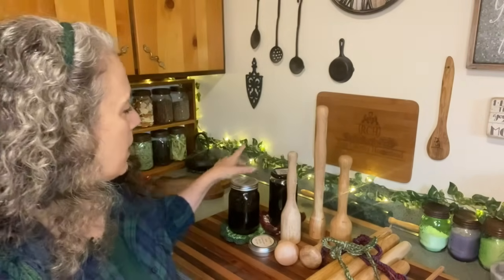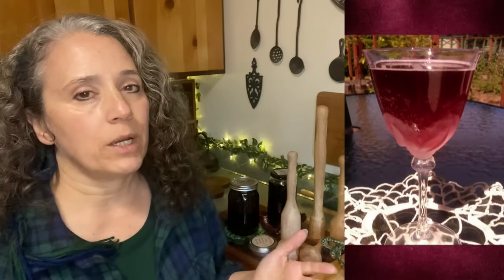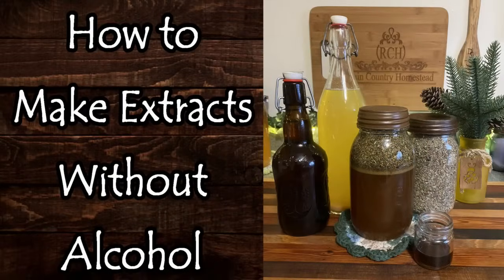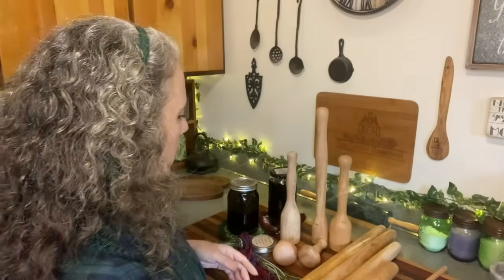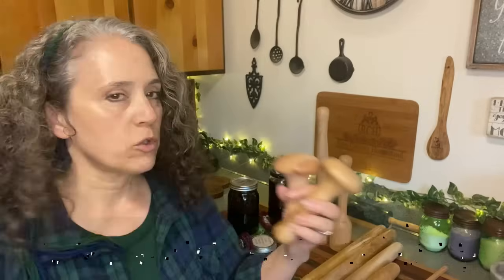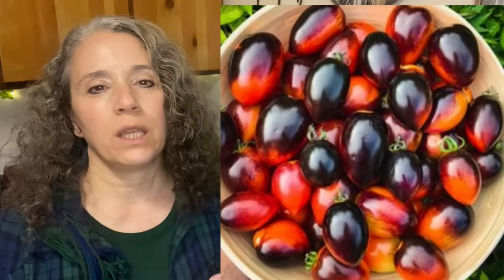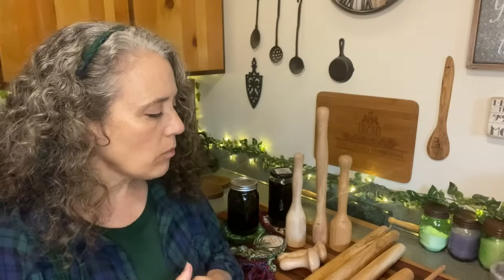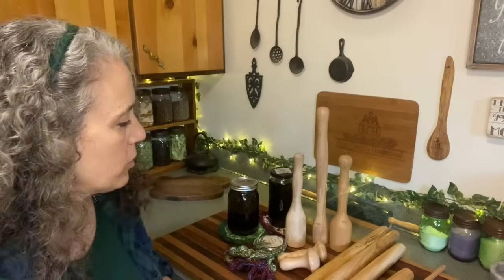Handmade Products, Tinctures and Other This~N~That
Mother Earth Products: (Save 10% by going through this link!):
The Homesteader's Natural Chicken Keeping Handbook: